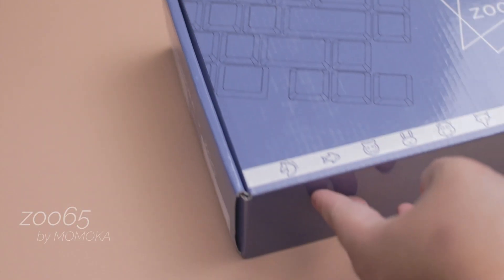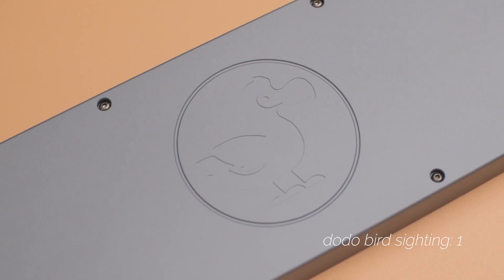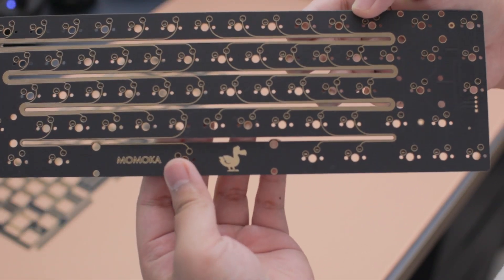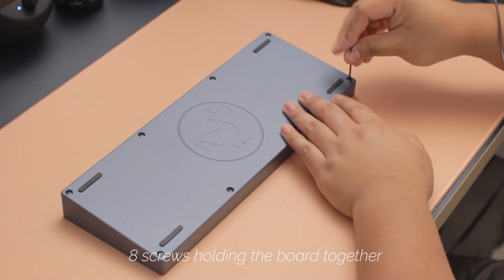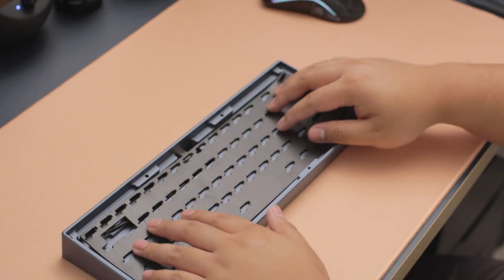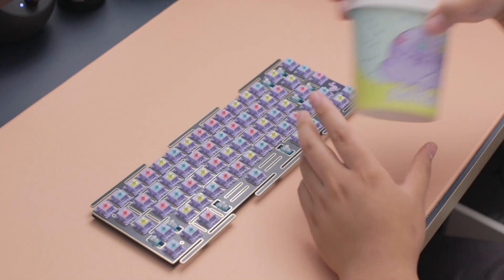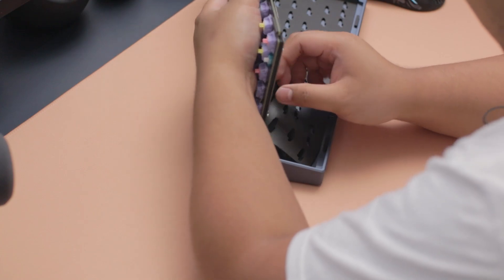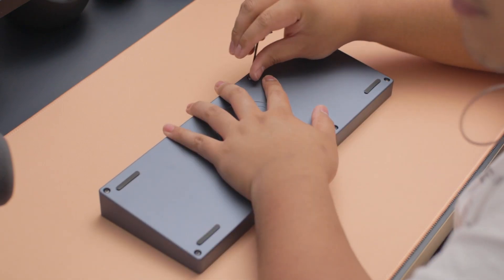Is there too much FOAM in this keyboard? | Zoo65 Build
How do you feel about "foam" sounding boards? There has been a lot of different and mixed opinions about how much foam you should actually put into keyboards. As of late many things like the pe foam mod and just companies adding pe foam sheets are used as a way to bring out those higher frequencies.

Build Log #34 | *COMMISSIONS ARE OPEN*

~ t i m e s t a m p s / c h a p t e r s ~
0:00 Unboxing
0:56 Components for building
2:26 Disassembly
3:19 Consulting @nearLucid for help (via his video)
3:34 Assembly
5:45 Broll for Keeb
5:57 [SOUND TEST] Zoo65 w/ KTT Halu Halo on PBT Notion

• Plate: FR4
• Stabilizers: Wuque Studio (Tuned and Lubed)

~ m o d s ~
- Lubed and Filmed Switches with 205g0 on housings/stems & 105g0 on springs
- Tuned and lubed stabilizers with 205g0 on housings and stems, XHT-BDZ for wires
- Case foam, PCB foam, PE foam

Commissions are open! You can fill out a short questionnaire on what you would want built or any questions here!